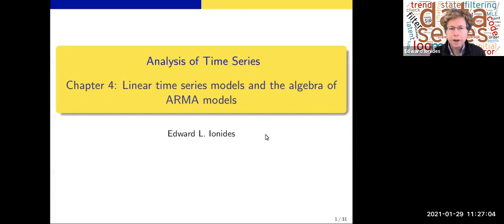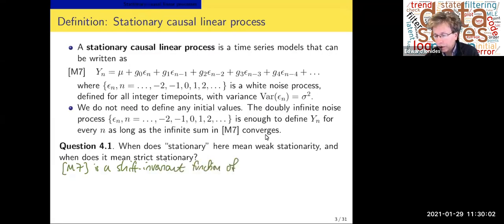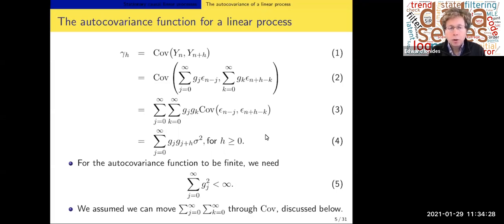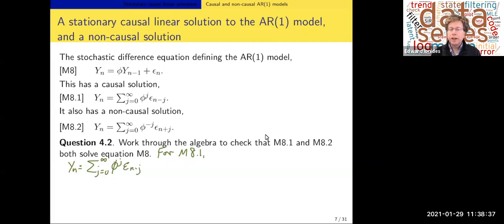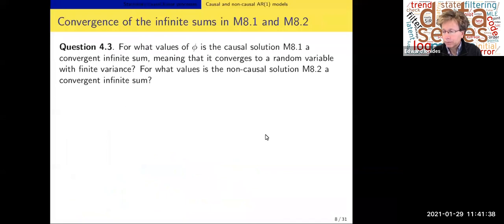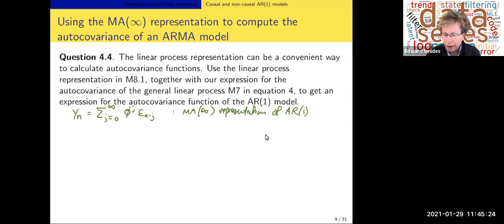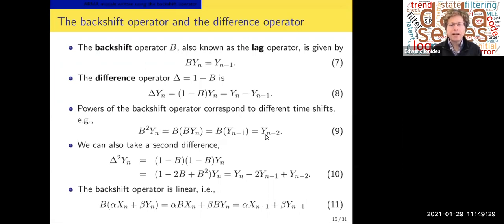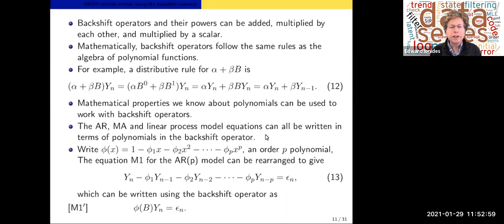Time Series Analysis, Chapter 4, Part 1 (of 3)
Stationary, causal linear models and their relationship to ARMA models. The backshift operator.